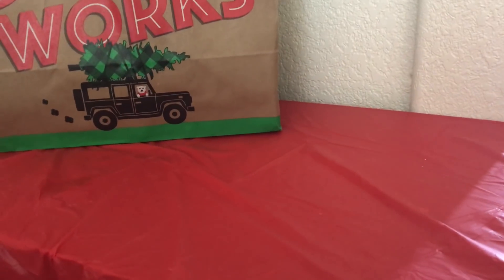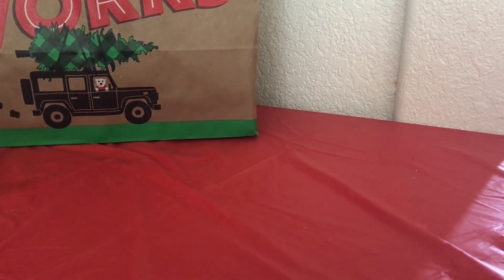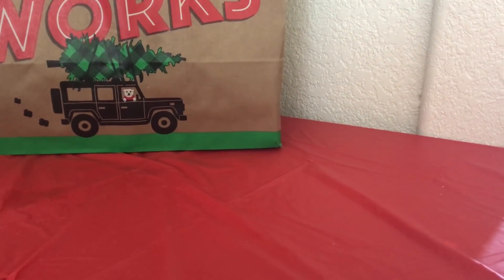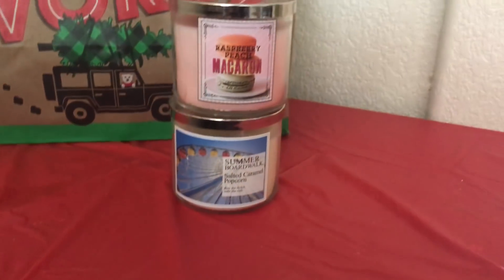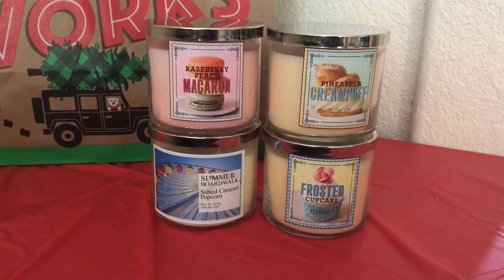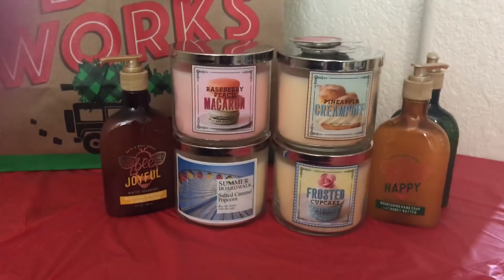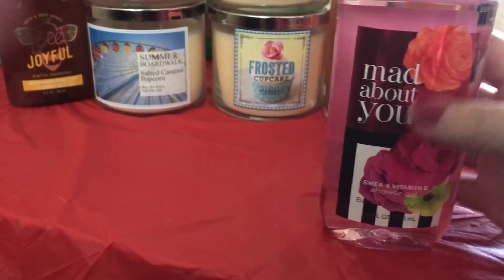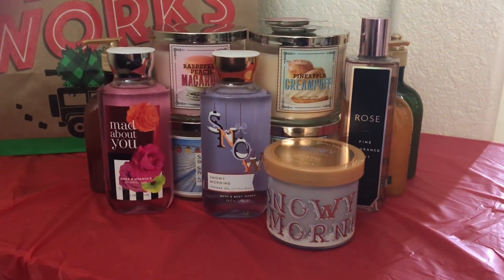SEMI ANNUAL SALE WINTER 2017 BATH AND BODY WORKS!